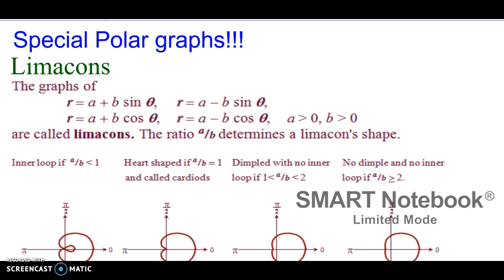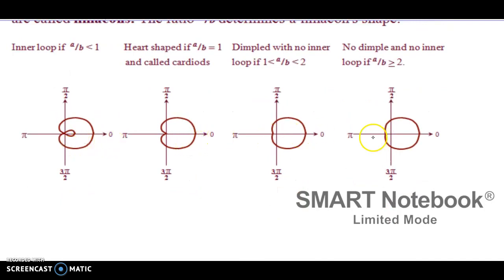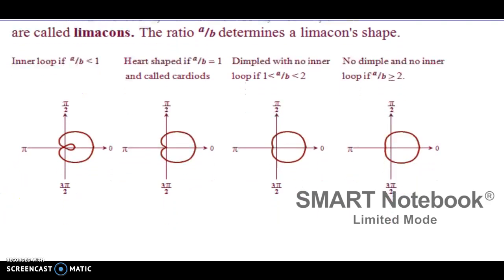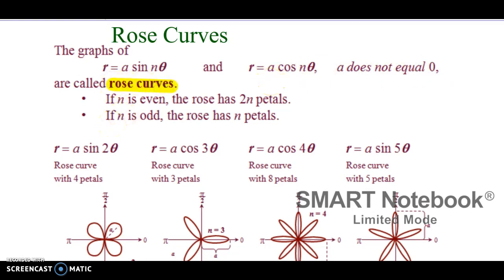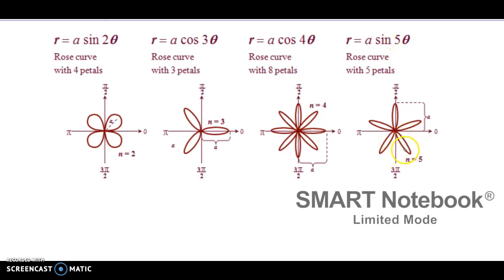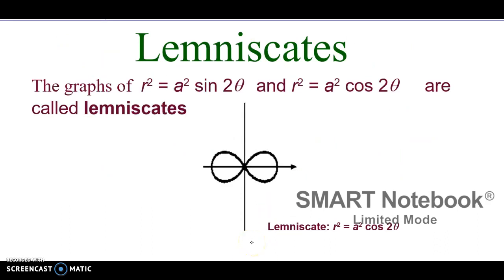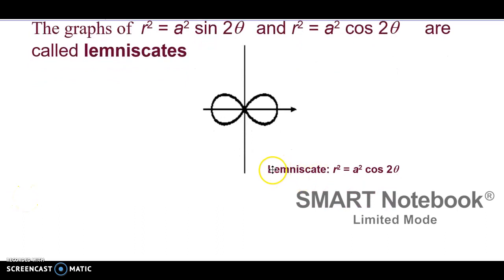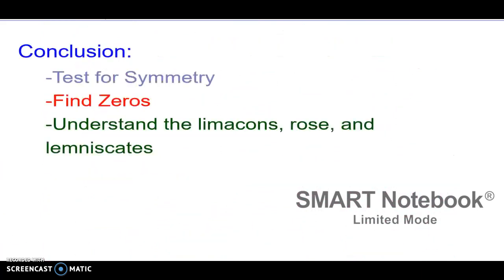Special Polar Graphs